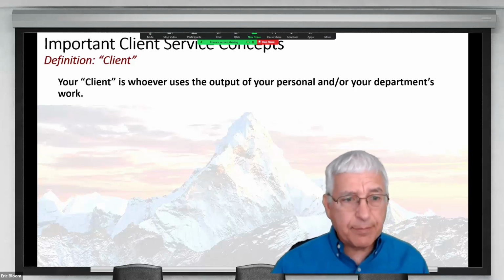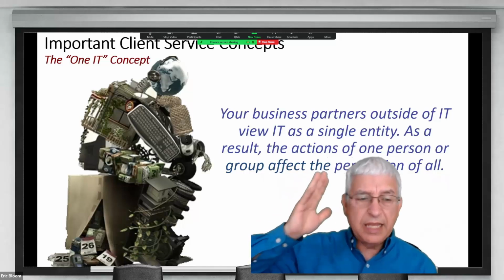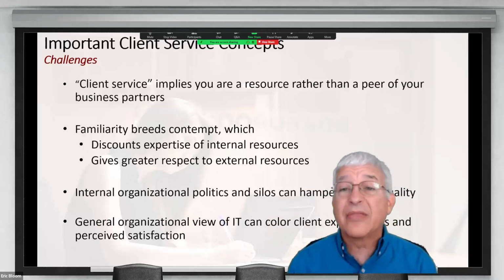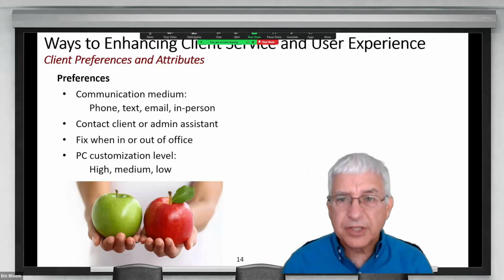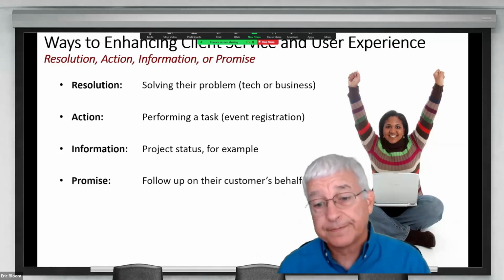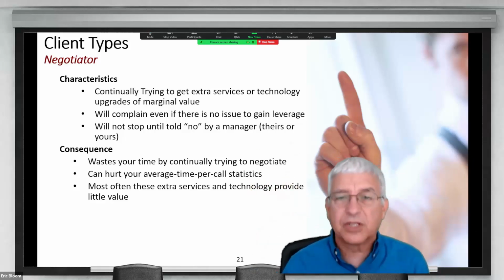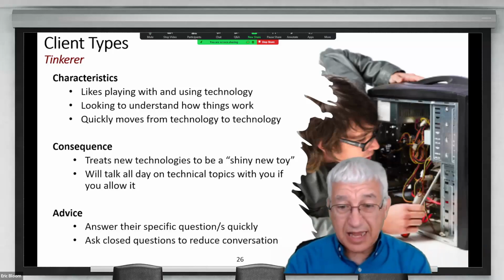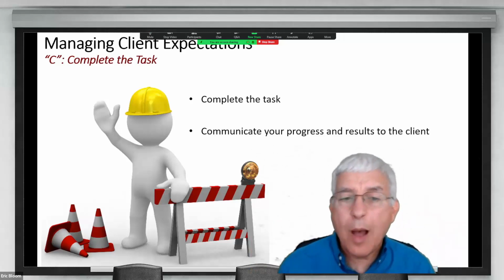Episode 20: Maximizing Help Desk Client Satisfaction and User Experience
High user satisfaction requires more than just technical skill. It also requires the ability to understand user needs, efficient and effective communication, proper measurement of user sentiment, and the creation of a service-oriented environment.

This webinar discusses the non-technical skills and knowledge needed by Help Desk, Service Desk, and others working directly with those outside of IT, to enrich user experience, increase user satisfaction, and enhance IT’s value to the organization it serves.